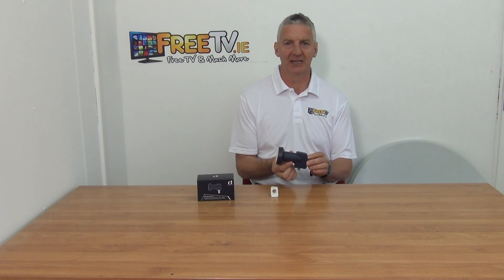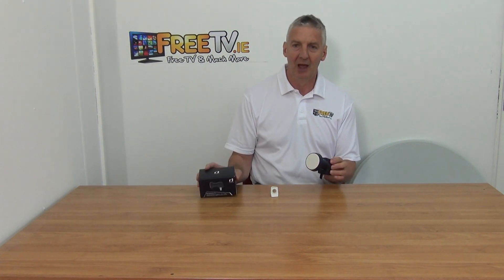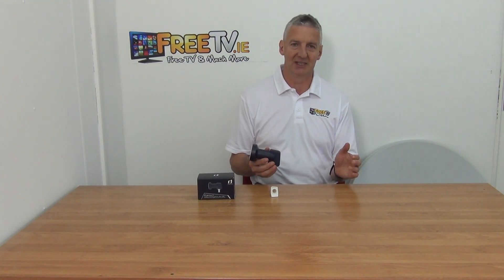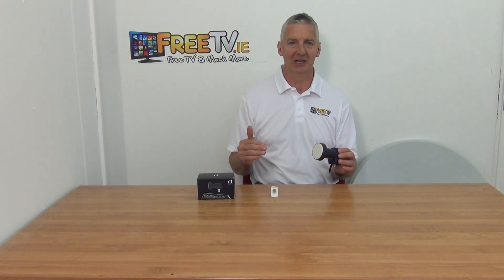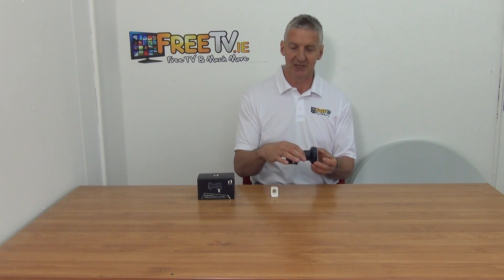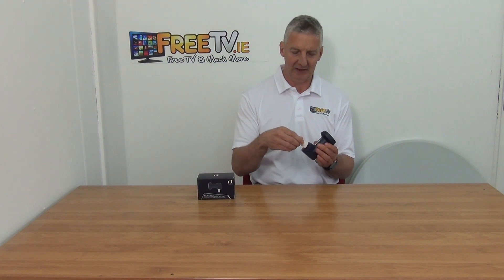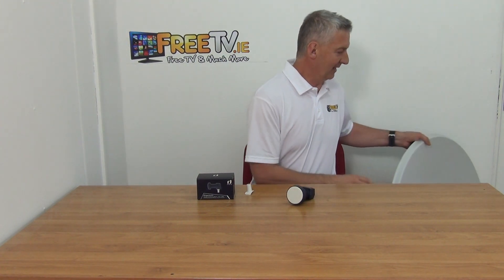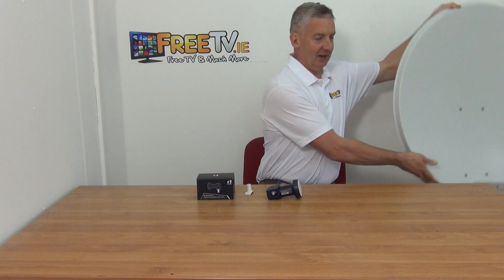Inverto™ Universal Single LNB (Premium)